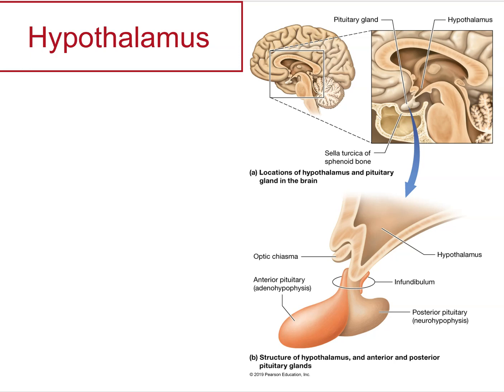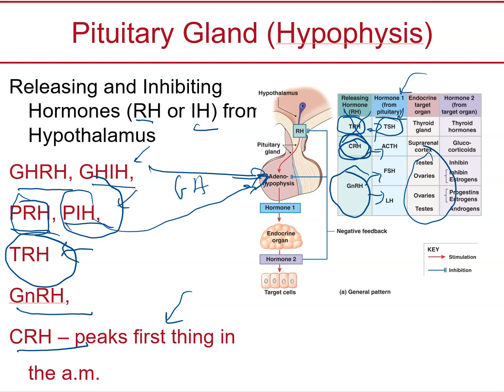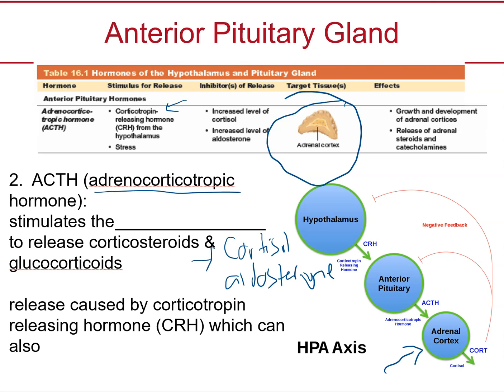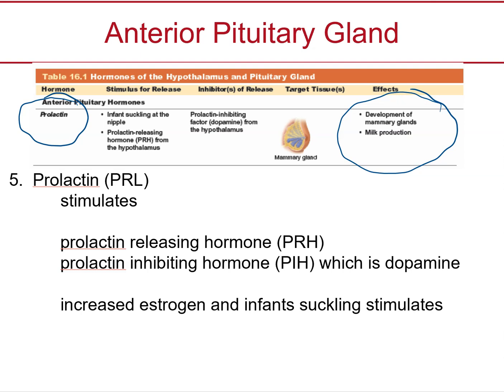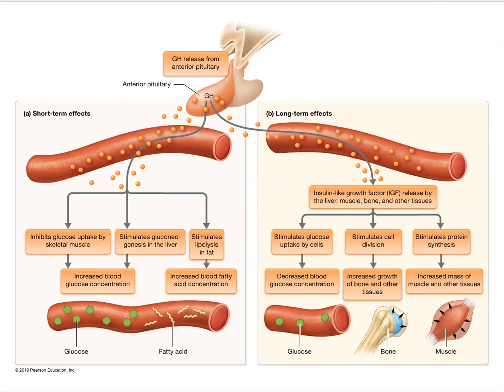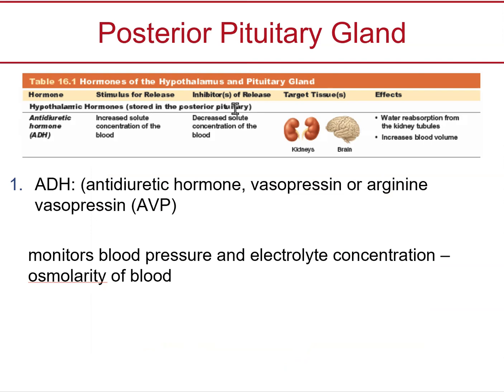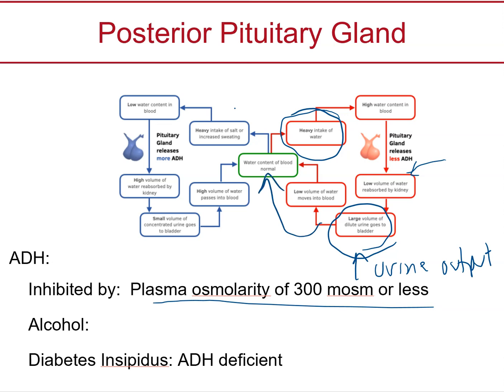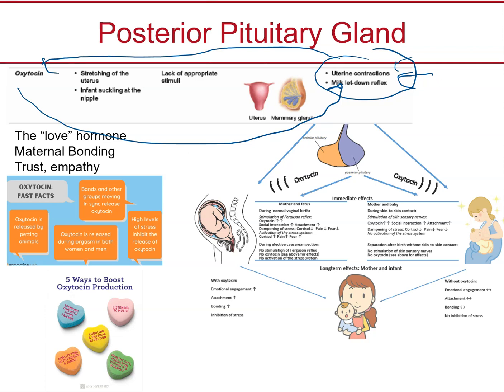Hypothalamus and Pituitary Gland